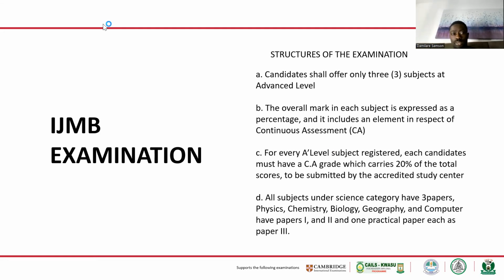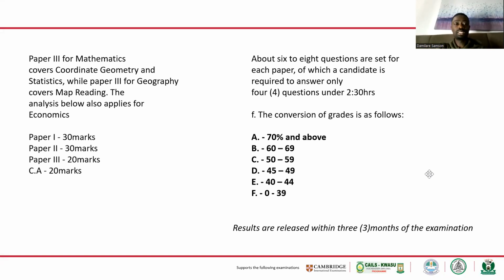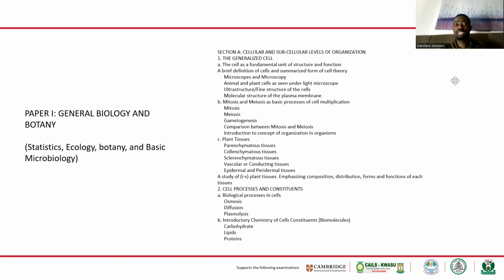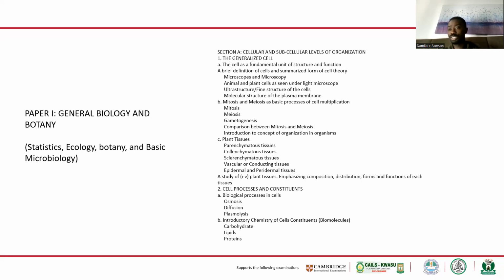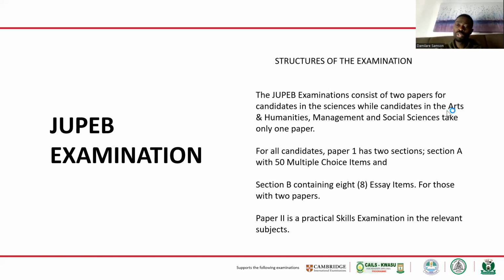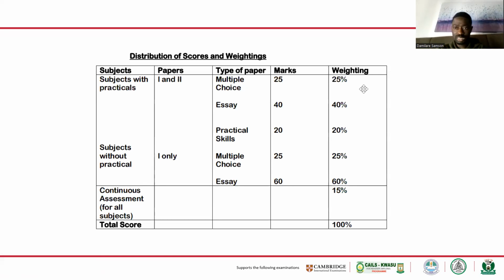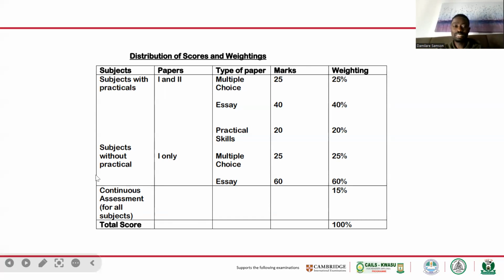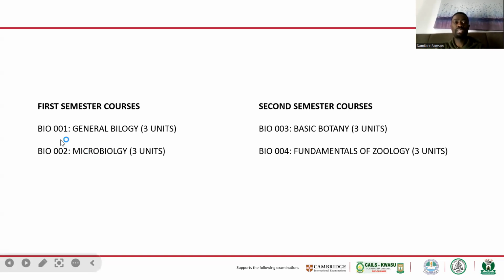IJMB AND JUPEB SUBJECT STRUCTURE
short explanation on the A' levels structure